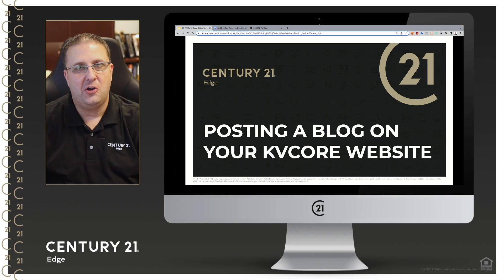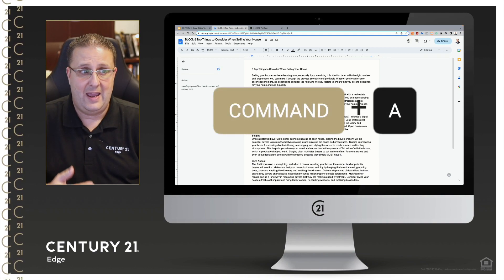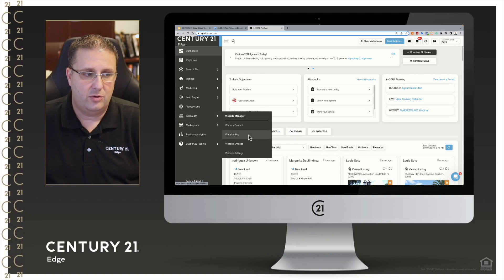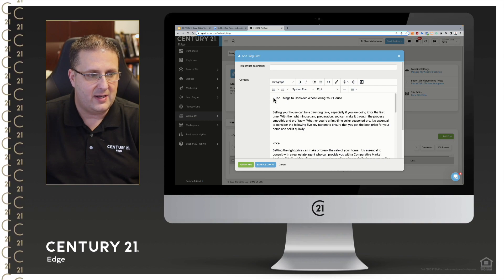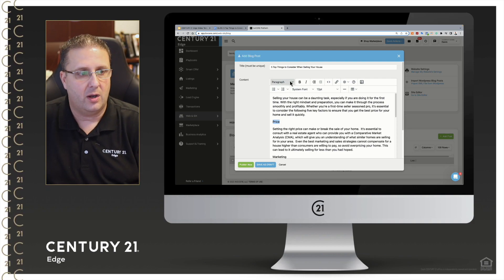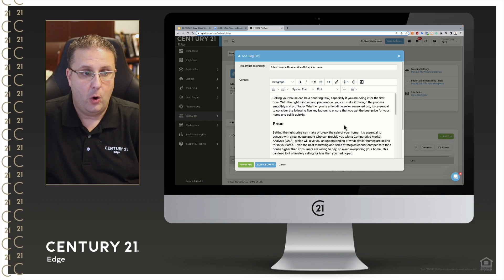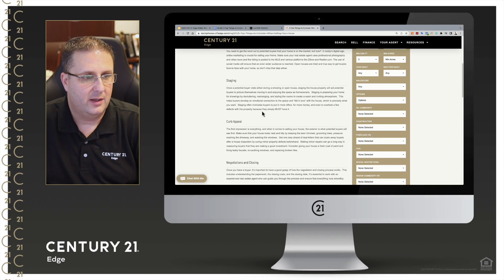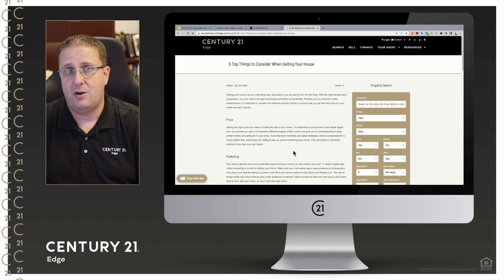BoldTrail PRO 101: Posting a Blog to Your BoldTrail PRO Website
Learn how to create and share engaging blog content directly on your BoldTrail PRO website with this step-by-step tutorial. In this video, you'll discover how to format and publish your blog posts seamlessly, ensuring they look professional and resonate with your audience.

You'll learn:
✅ How to prepare your blog content for publishing by avoiding formatting pitfalls.
✅ The easy steps to navigate BoldTrail PRO's web and IDX features to access the blog tool.
✅ Tips for organizing your blog with proper titles and headers for SEO and readability.
✅ How to schedule, save, and edit blog posts to keep your website fresh and dynamic.

Whether you're a seasoned agent or new to blogging, this video empowers you to leverage BoldTrail PRO’s blogging feature to showcase your expertise and build stronger connections with your audience.

About BoldTrail from Inside Real Estate:
BoldTrail and BoldTrail PRO are the latest innovations from Inside Real Estate, uniting the robust capabilities of kvCORE and BoomTown into a comprehensive, state-of-the-art platform. This integration offers real estate professionals an unparalleled suite of tools designed to enhance productivity, streamline workflows, and drive business growth. By combining advanced lead generation, AI-powered CRM functionalities, customizable IDX websites, and sophisticated marketing automation, BoldTrail delivers a seamless experience tailored to the needs of agents, teams, and brokerages. Experience the future of real estate technology with BoldTrail, where the best of kvCORE and BoomTown converge to empower your success.

Visit CENTURY 21 Edge online, 24 hours a day, to search properties for sale and rent, get a FREE instant home value report, read our blog, and so much more

LOOKING FOR A NEW BROKERAGE?
At CENTURY 21 Edge, our agents enjoy:
• 80/20 Split with Annual Cap
• kvCORE Agent Technology Suite
• FREE Customizable Website with Integrated CRM
• Email and Text Marketing System
• Over 300+ Instructor-led Training Events
• Over 500+ Online Training Videos
• Full-Service Contract Close Transaction Management

Learn more about joining the world's most recognizable and respected real estate company in the world

THINKING ABOUT GETTING YOUR REAL ESTATE LICENSE?
Thinking about a real estate career and want to get a Florida real estate license?